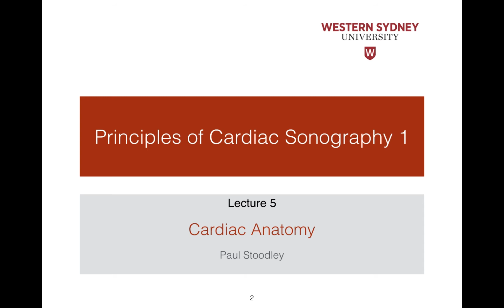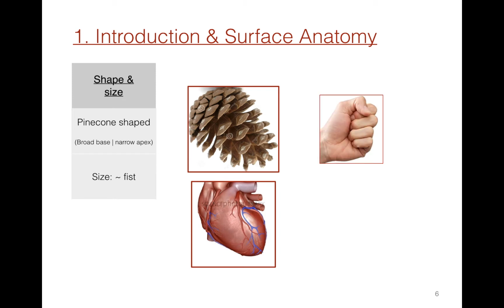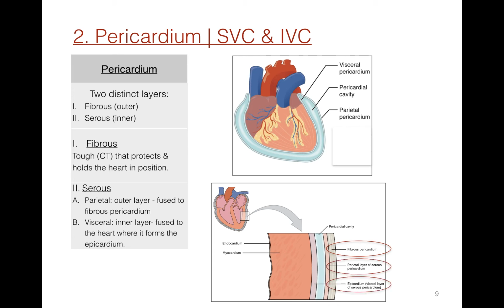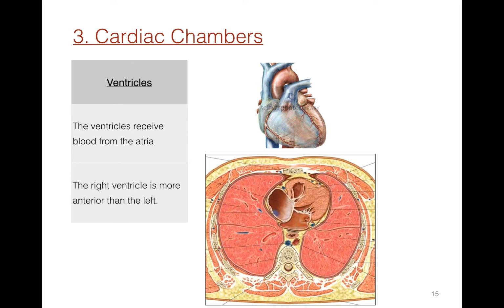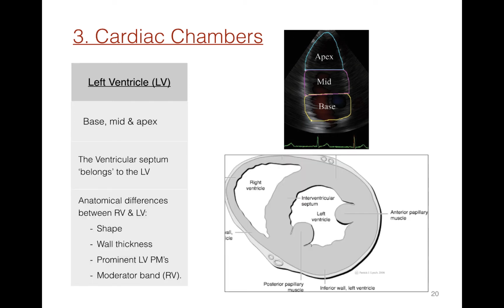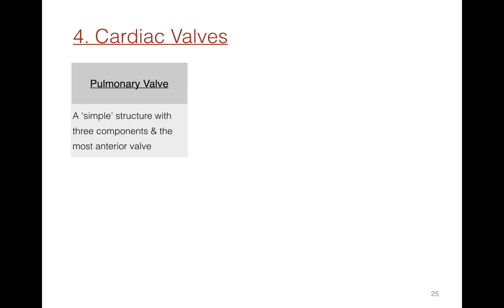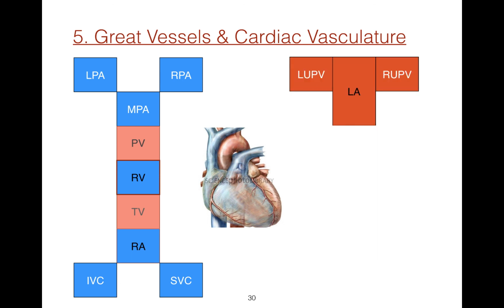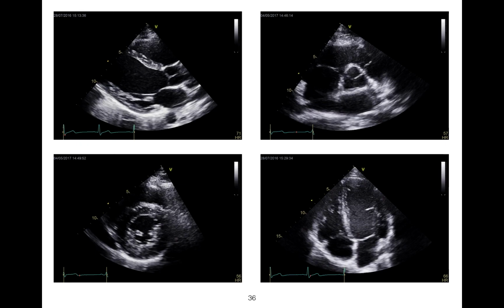PNCS 1 Lecture 5 April2020